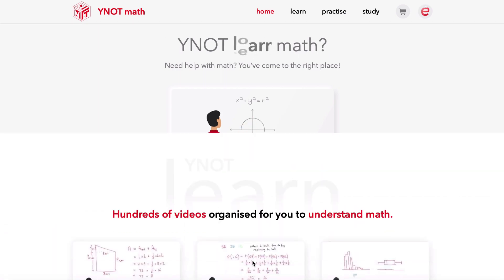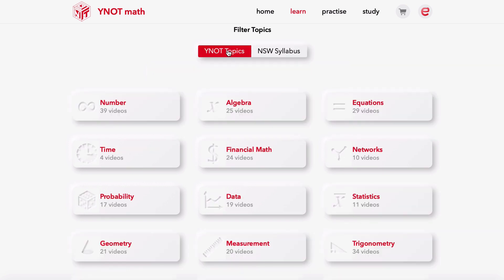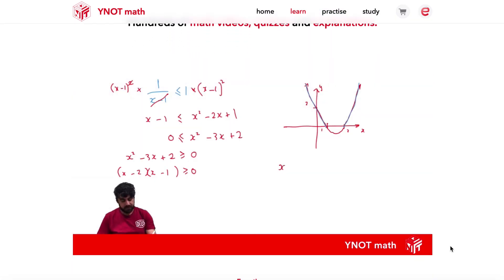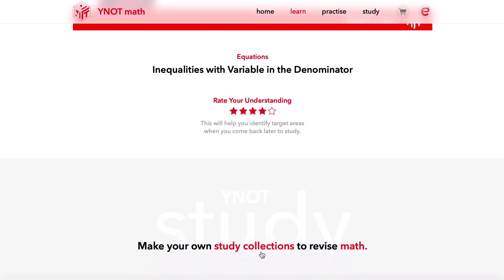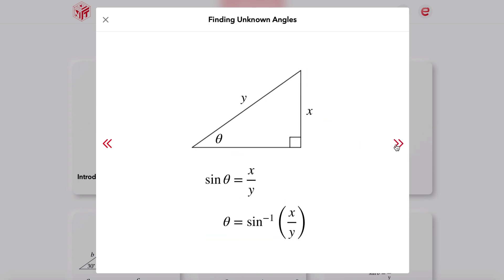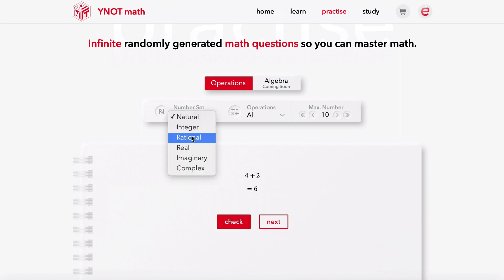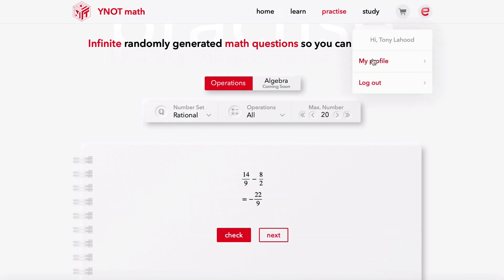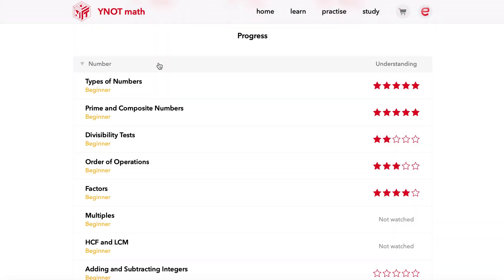Welcome to YNOT math